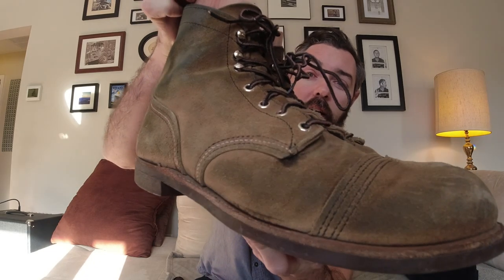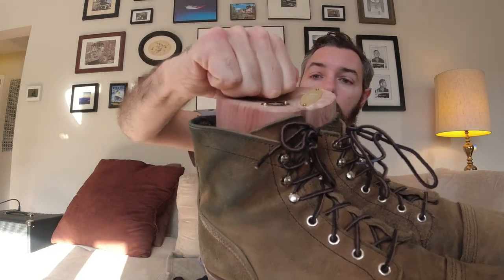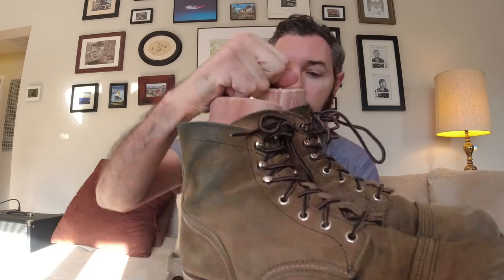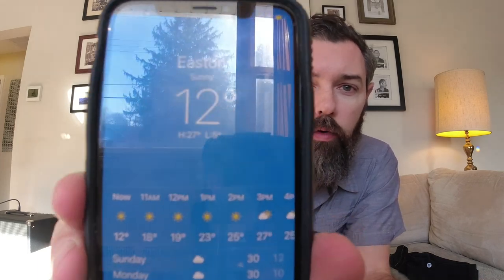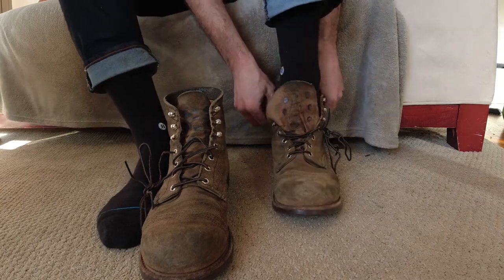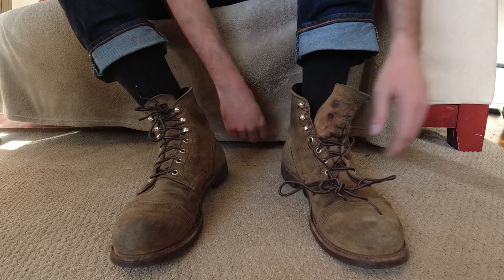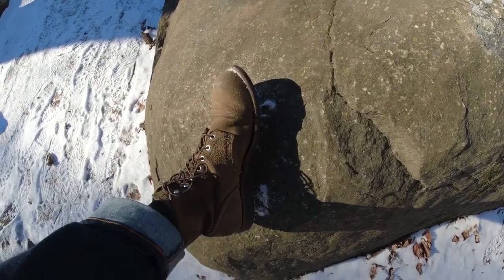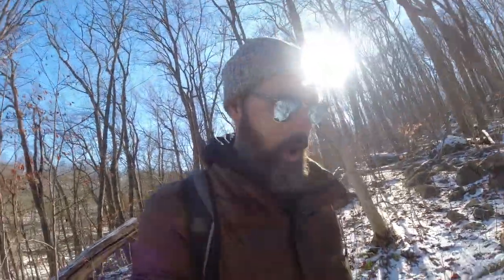Red Wing Iron Ranger (8083) 10 month update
My Red Wing Iron Ranger 8083 Hawthorne Muleskinners are now 10 months old.  See how they are holding up as I take them on a hike in the cold, snow and ice.